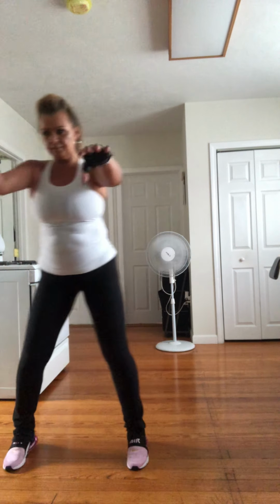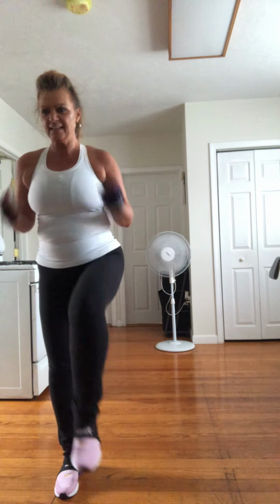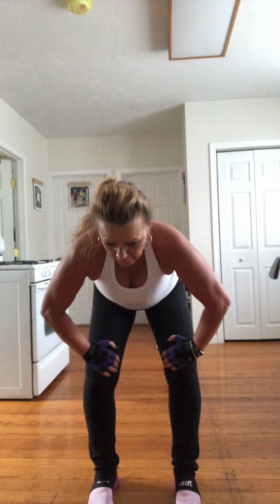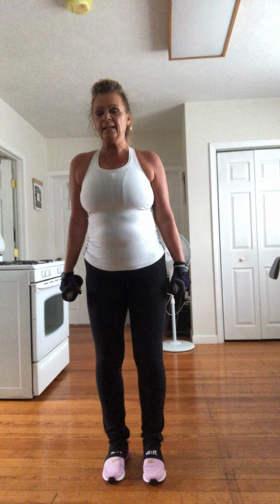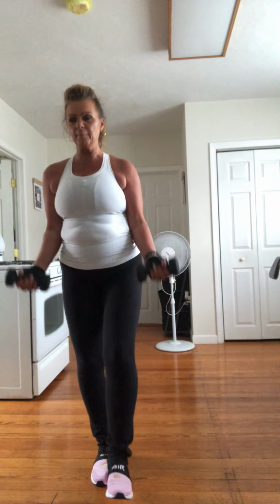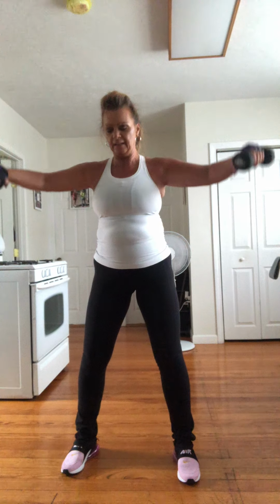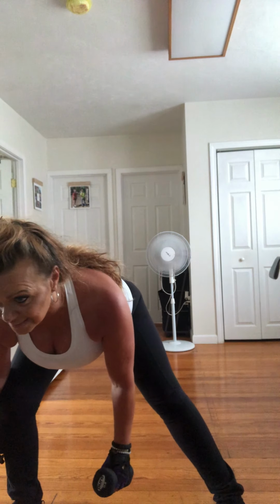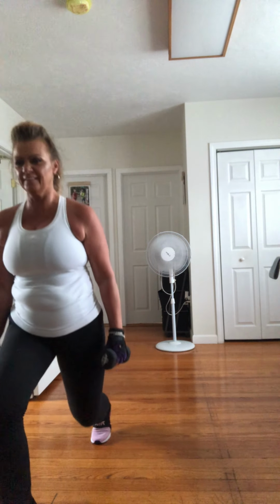Interrupted Strength/Core 1